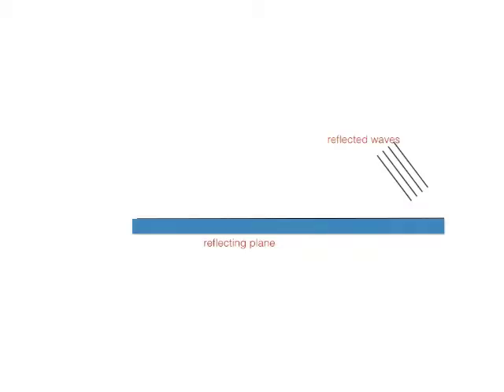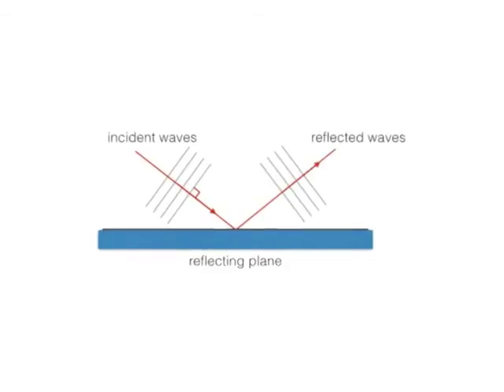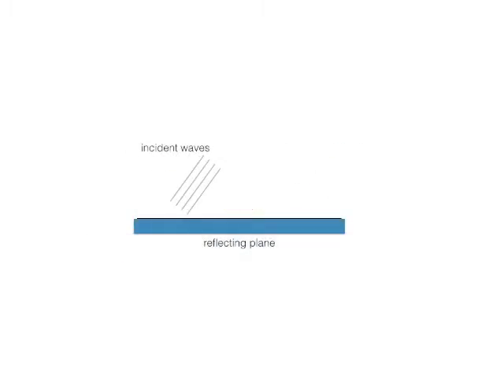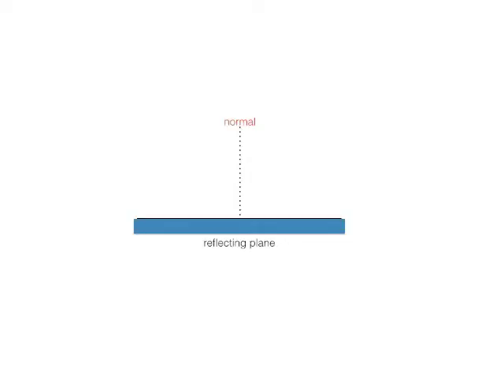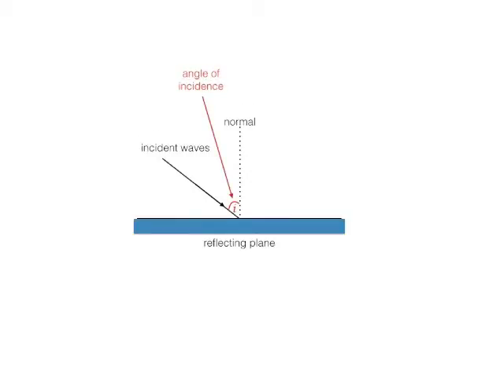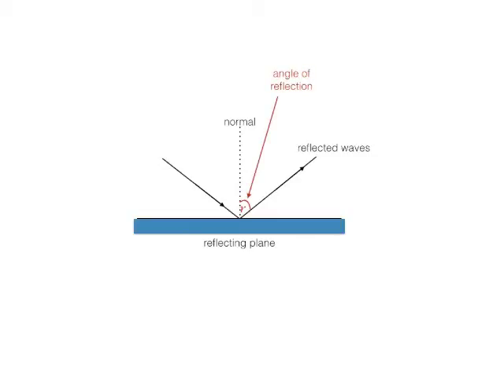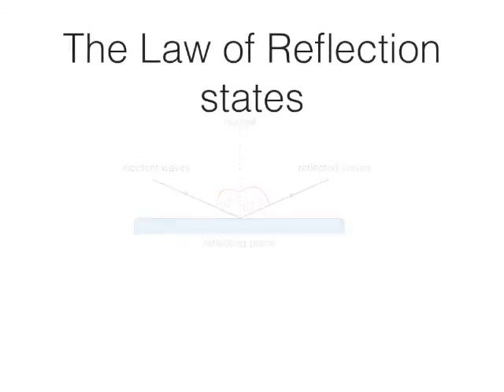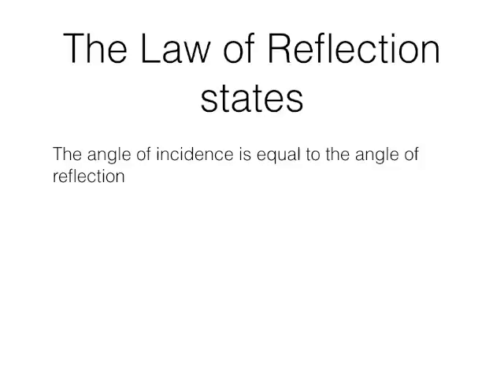CSEC Physics The Law of Reflection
Prep for CSEC Physics with this video on the law of reflection